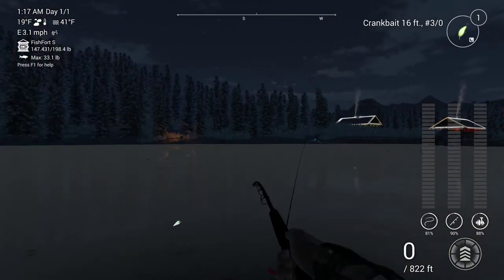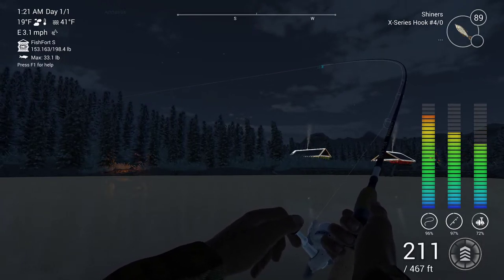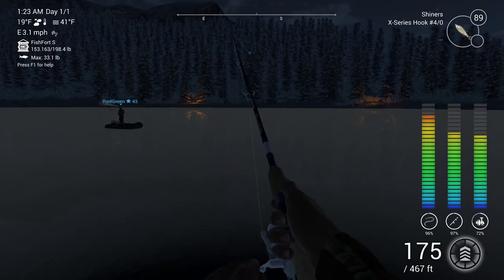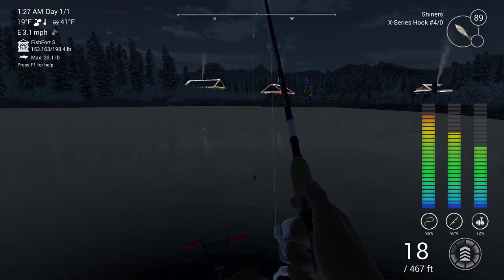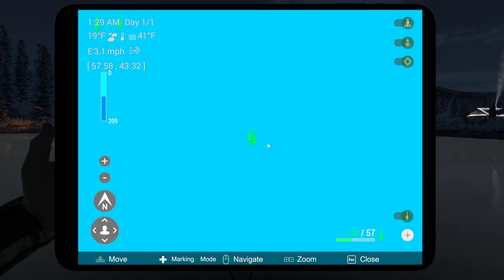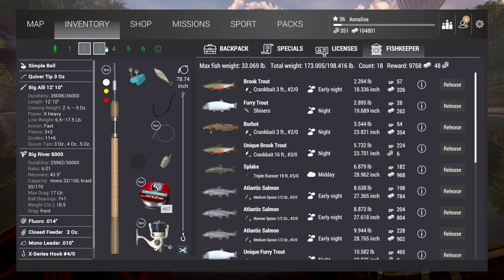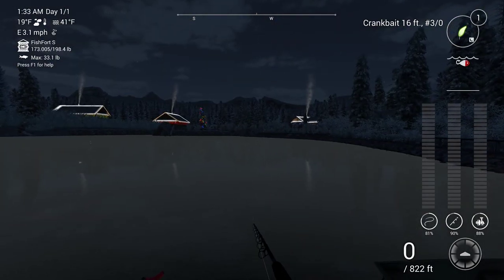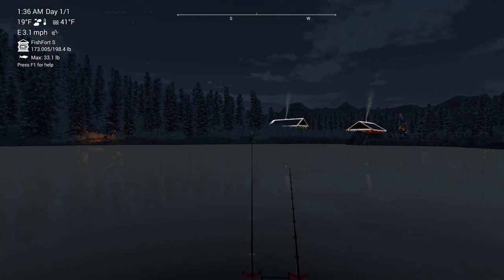The Fisherman - Unique Brook Trout (and Antlered Salmon) at Moose Lake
A surprise bonus in the form of a unique brook trout at Moose Lake in Alberta, along with the intended target of an antlered salmon.

The unique brook trout was caught with the 16 foot #3/0 glow-in-the-dark crankbait on a straight speed one retrieve.
The antlered salmon was caught with a bottom rig of shiners on a #4/0 hook.

Contains in-game footage from The Fisherman - Fishing Planet, a game by Fishing Planet LLC and published by Bigben Interactive. I have no association with either, I just like fishing